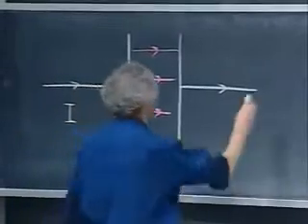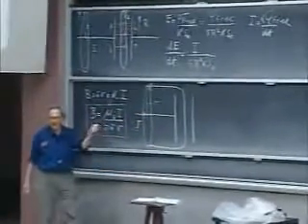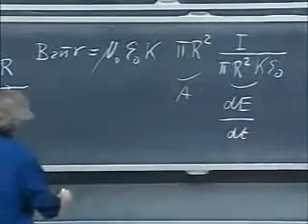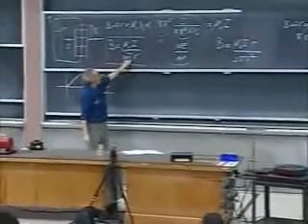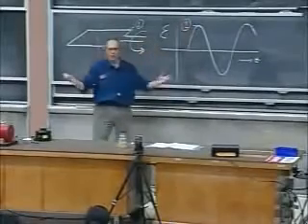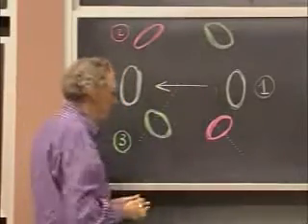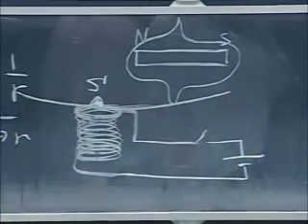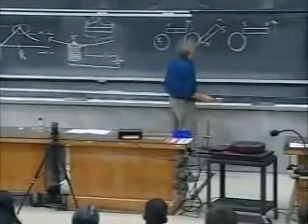Lec 18 | MIT 8 02 Electricity and Magnetism, Spring 2002